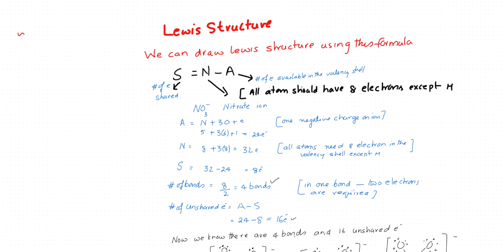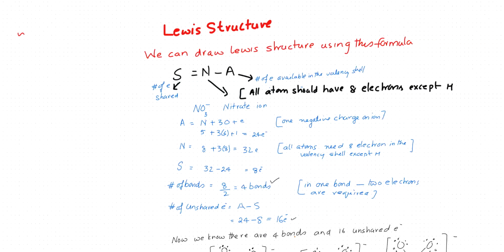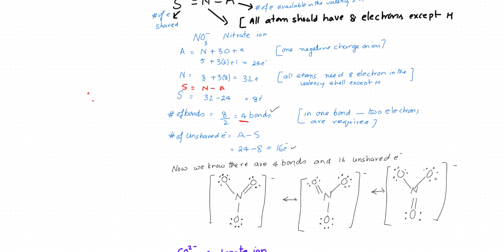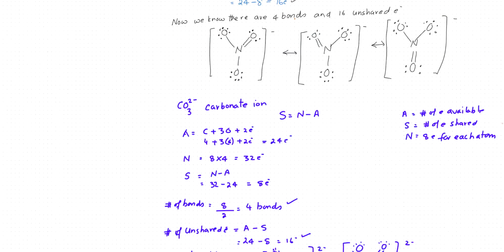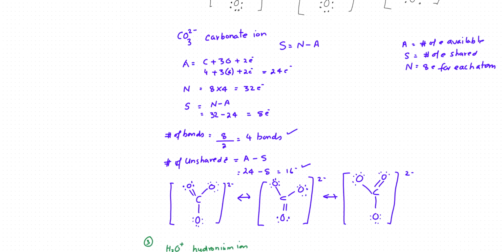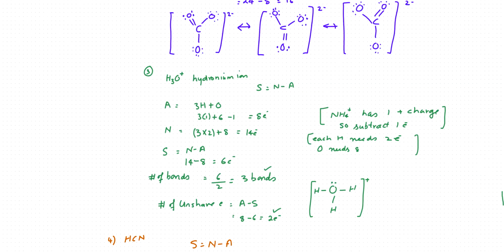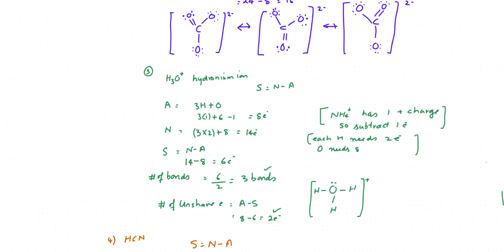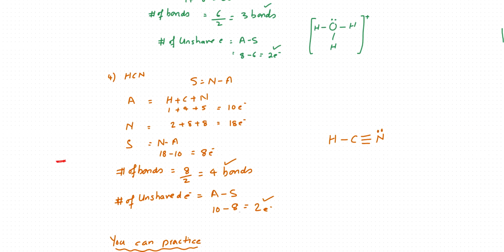Lewis structure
Lewis structure for Polyatomic ion